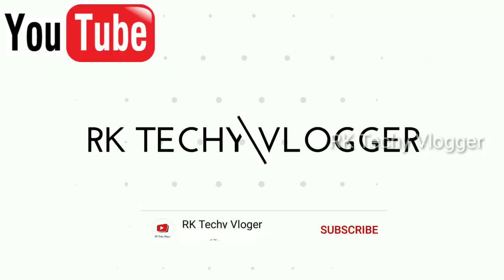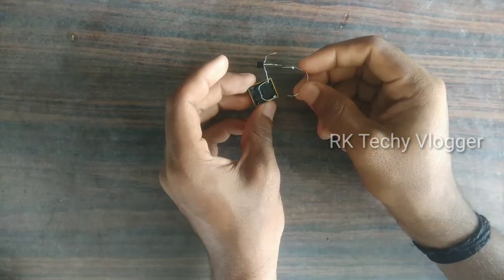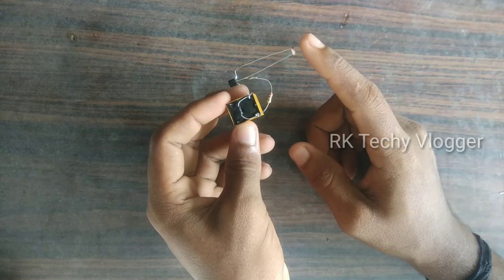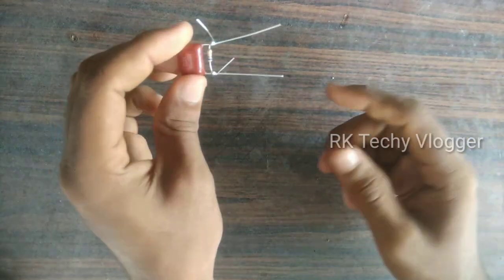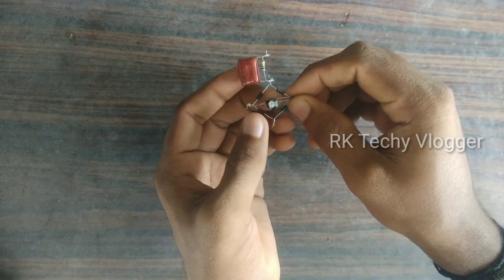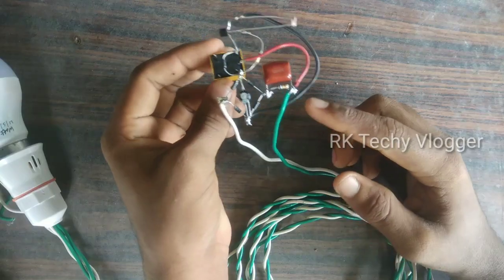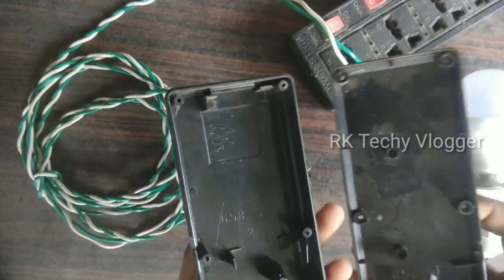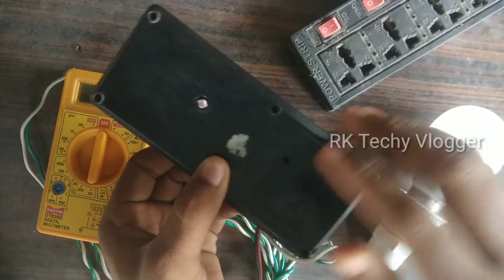Automatic bulb using LDR at home | mini DIY project work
Materials needed

Relay 12V × 1
Diode 1N 4007 × 5
Transistor BC 547 × 1
Resistor 680 K × 1
Resistor 220 K × 1
Capacitor 220 uF 25 V × 1
Capacitor 105 K 400 V × 1
LDR × 1